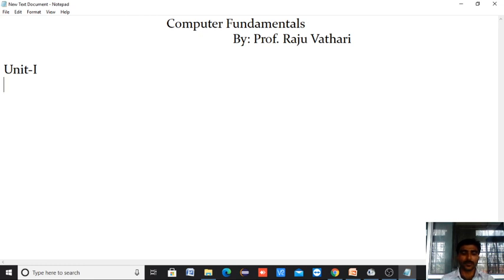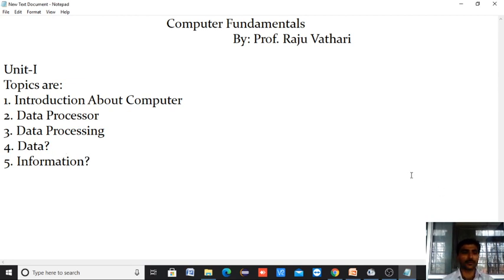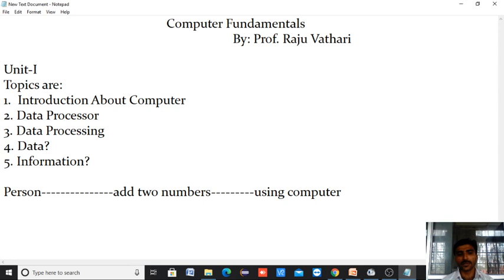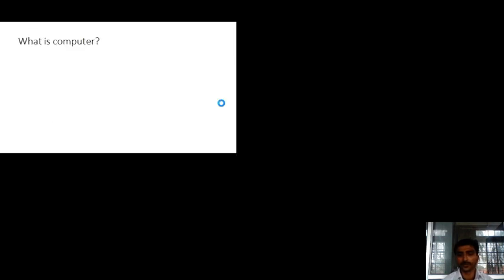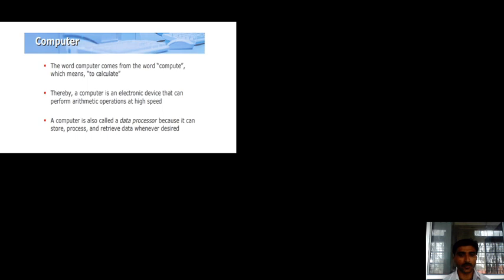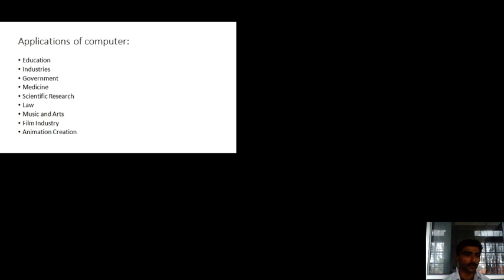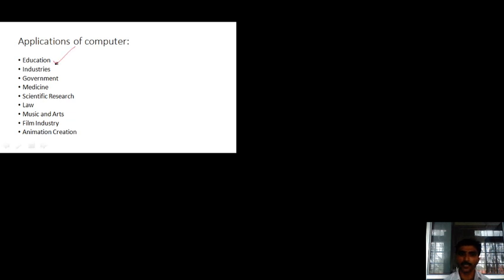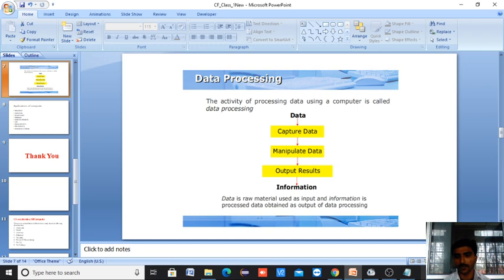Class 02 | Unit-1 Introduction to computer,Data Processor and Applications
1. What is computer?
2. What is Data processor?
3. what is Data Processing?
4. What are the applications of computer?